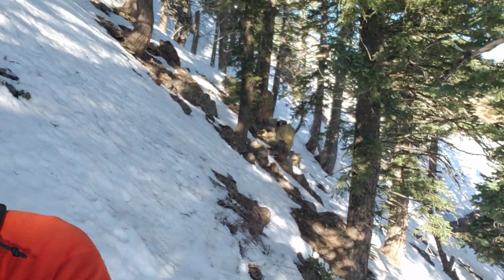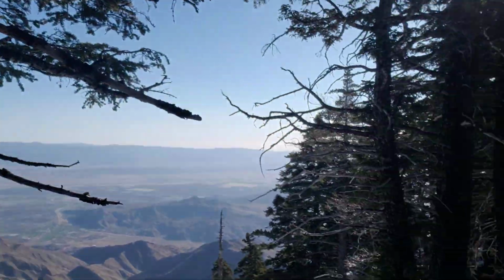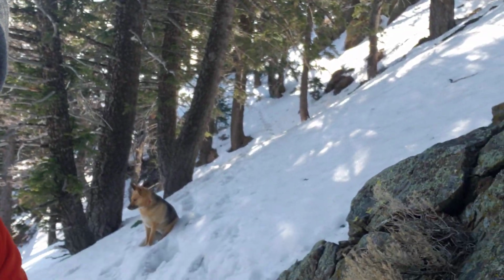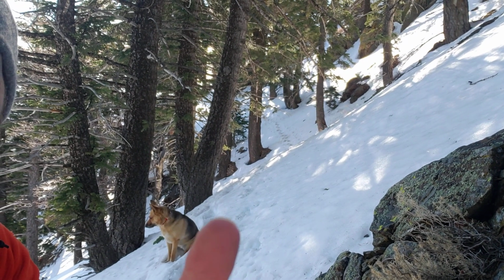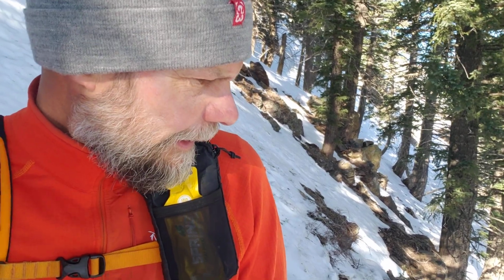PCT Apache Peak 29th March 2021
This YouTube channel is not monetized, so please consider visiting to support the 100% volunteer work of the Trail Report. Thank you.